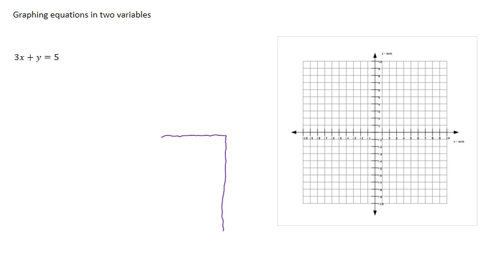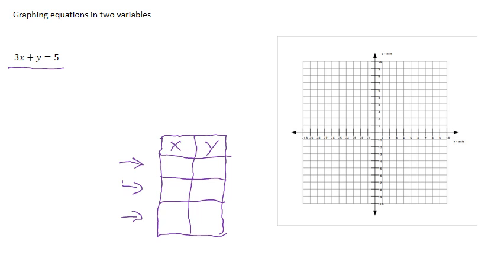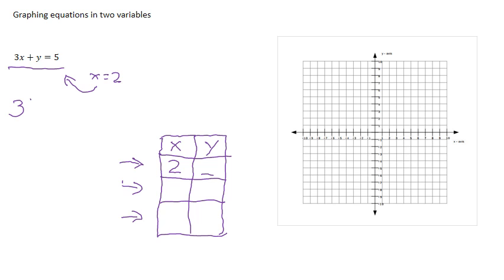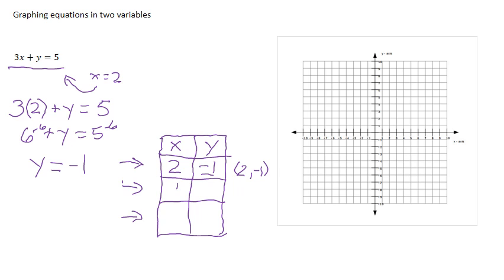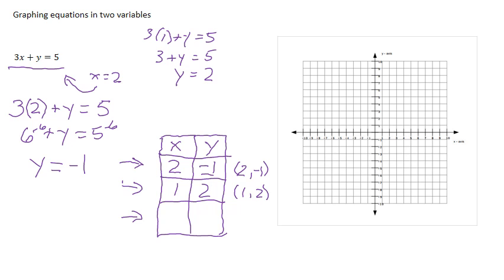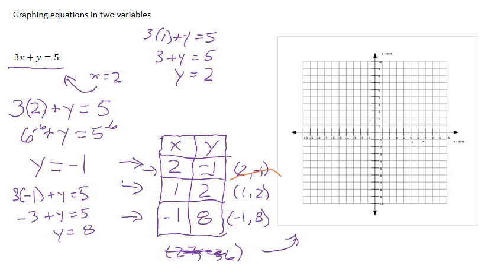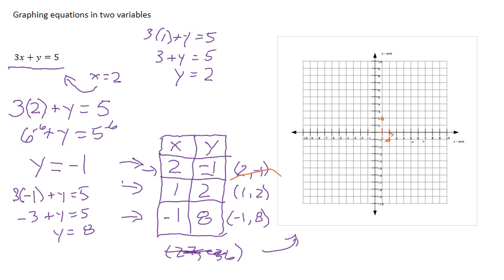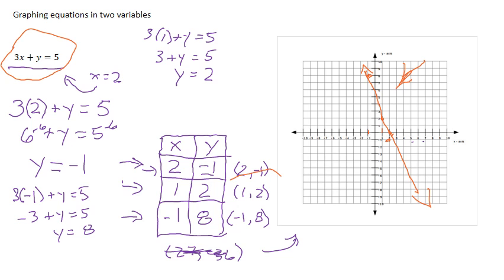03 graphing equation in two variables finding ordered pairs